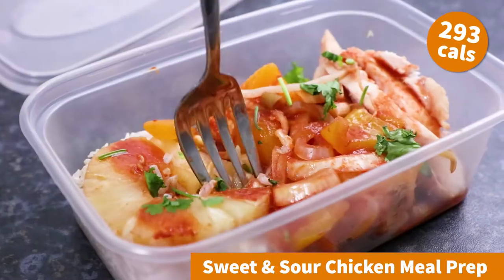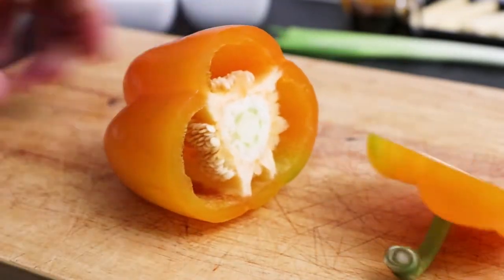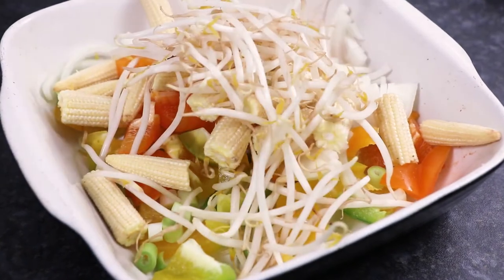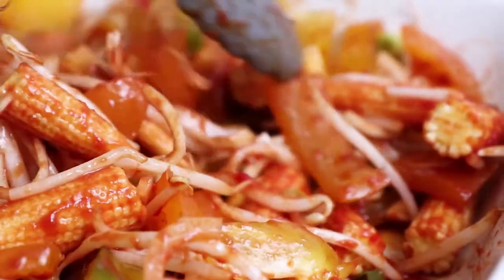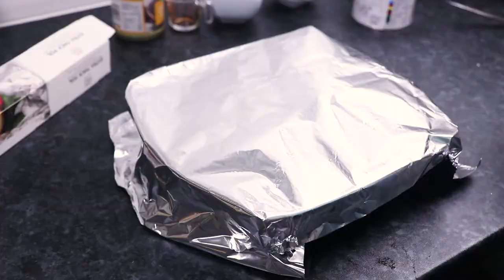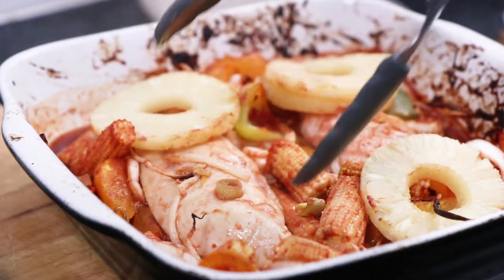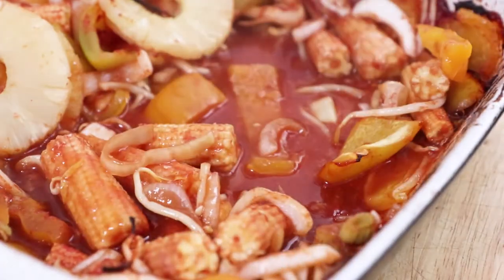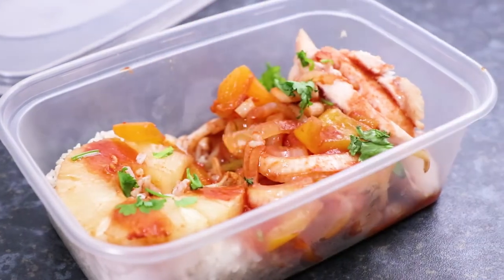Sweet & Sour Chicken Meal Prep - Healthy Lunches for the Week - Recipes by Warren Nash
My super tasty sweet and sour chicken meal prep recipe is perfect when planning your lunches for the week ahead. Healthy, low calorie and made with ingredients available in the UK.

It’s a great one for beginners as it’s easy and requires very little preparation.

Get the directions for my sweet and sour chicken meal prep recipe on my

- 1 Onion
- 1 Pepper
- 2 Spring Onions
- 130g Baby corn
- 80g Beansprouts
- 3 tbsp Tomato puree
- 1 tbsp Sugar
- 2 tbsp Dark soy sauce
- 1 tsp Dijon mustard
- Small tin pineapple rings (in juice)
- 2 Chicken breasts
- 120g Rice
- Fresh Coriander